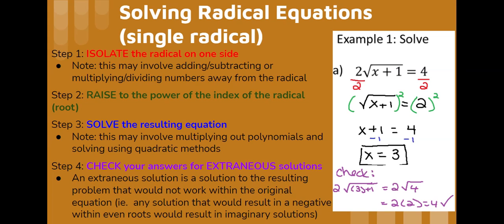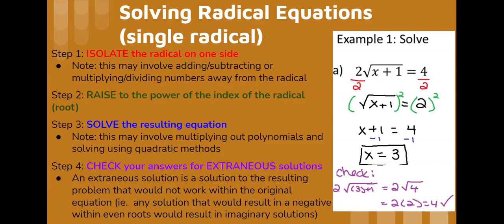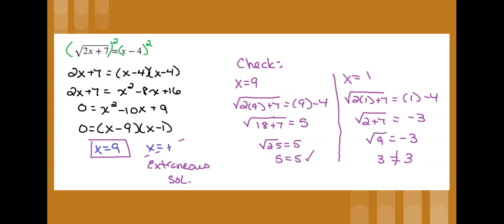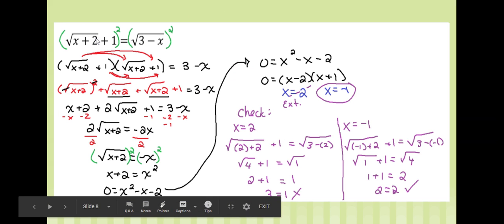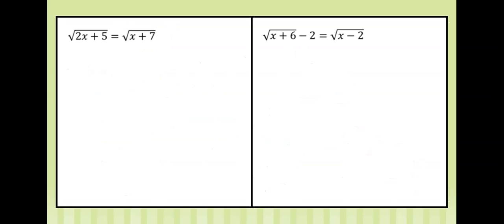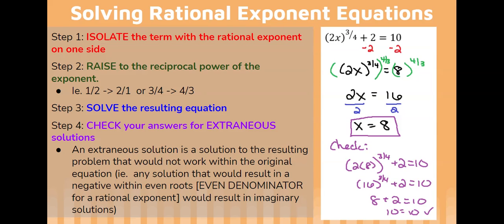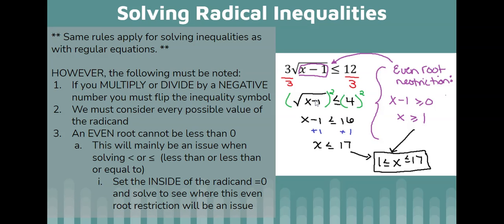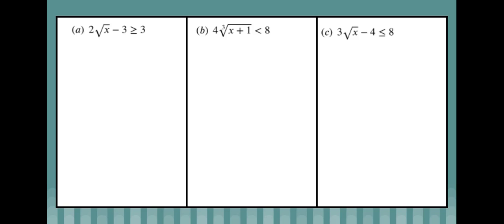Solving Radical Equations and Inequalities